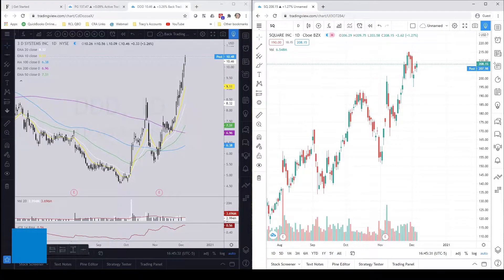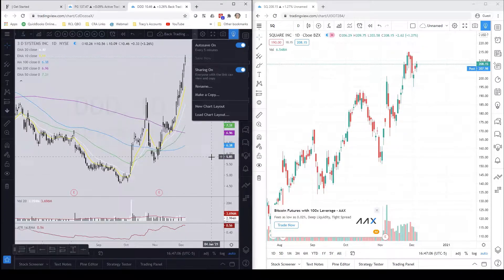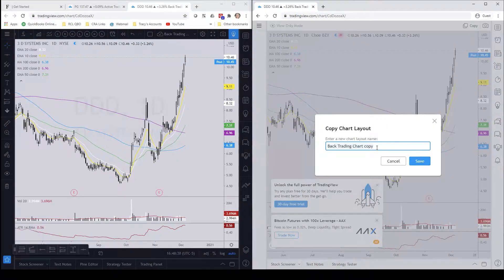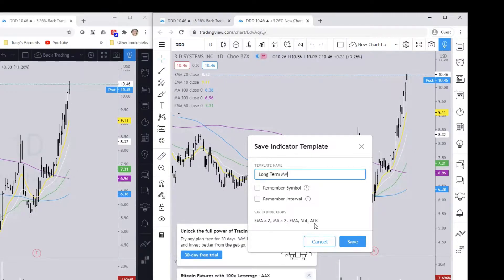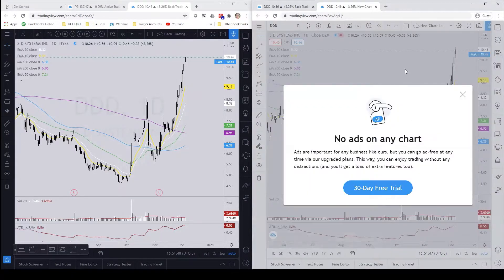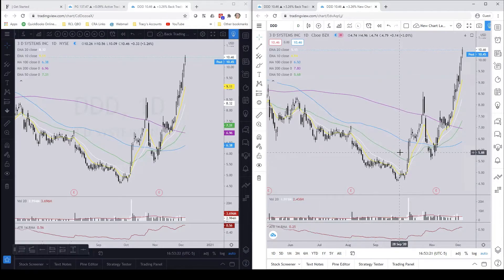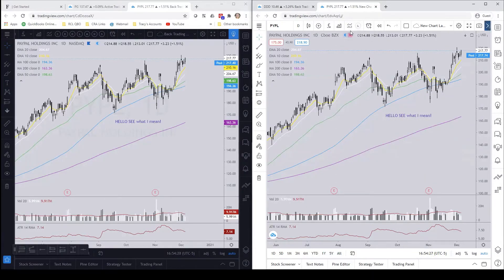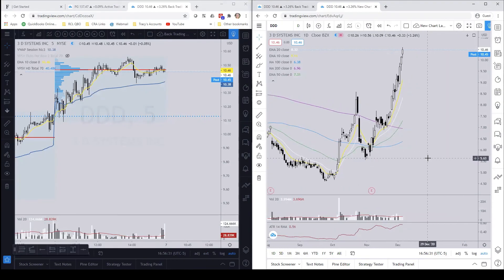TradingView Chart Sharing Setup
Here's a video explaining how to share your chart settings or import someone else's settings.

Happy trading.